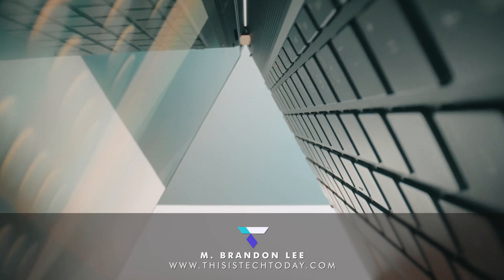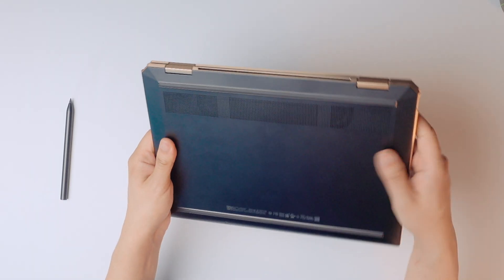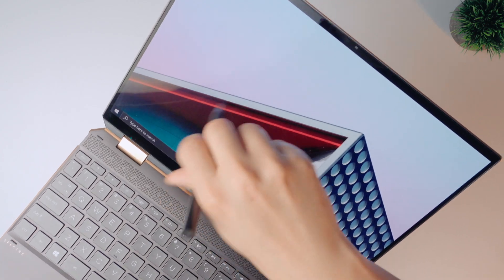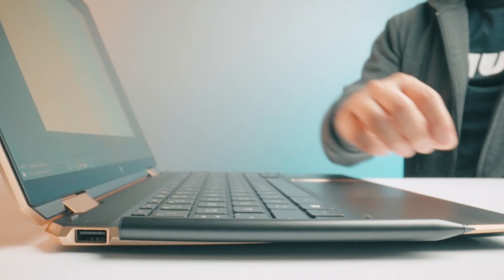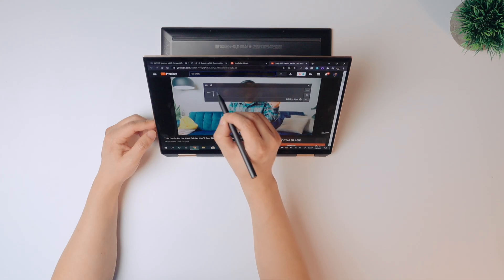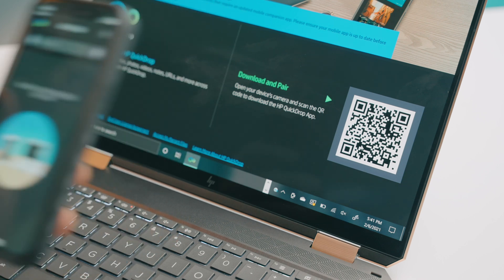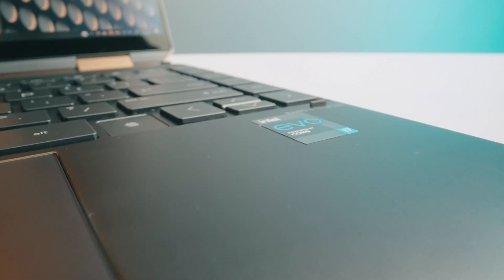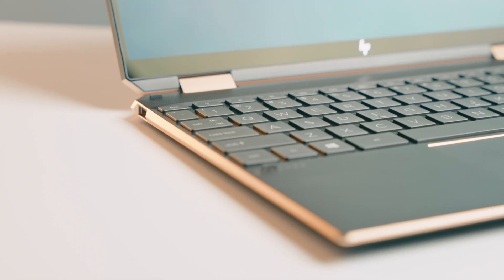I've NEVER Used an HP Laptop Like THIS Before! | HP Spectre x360 2-in-1 Convertible Windows Laptop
The HP Spectre x360 Convertible 14-EA0023DX is not a typical Windows Laptop. It is an awesome 2-in1 that can flip and fold so you can use it as both a computer and a tablet. 💻 Find out more about the HP Spectre x360

With the HP TiltPen, the durable OLED display, and the power of Intel's 11th Generation Core i7, this Intel EVO Platform certified laptop is powerful enough to help you get tons of work done.
*This showcase and product were sponsored and provided for free by HP. This is not a review.